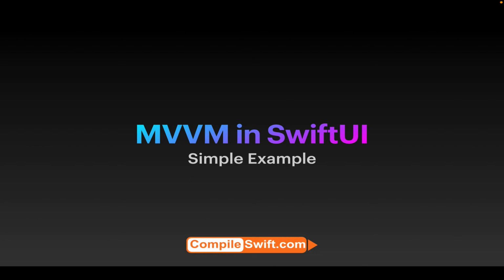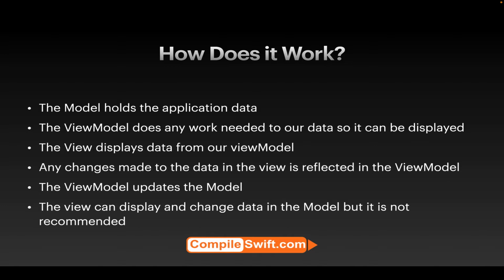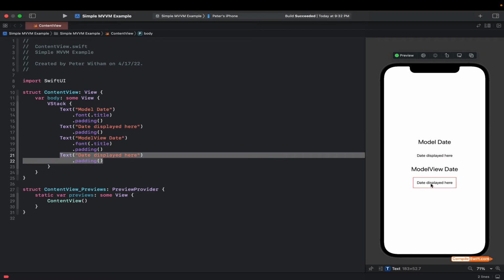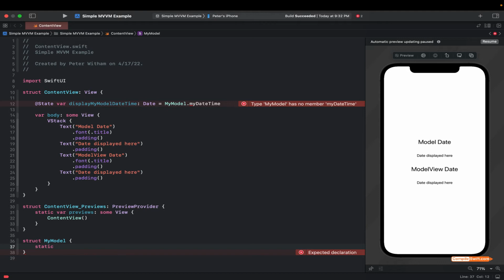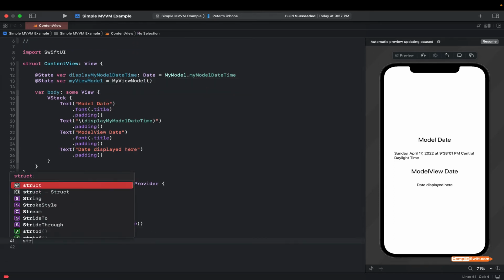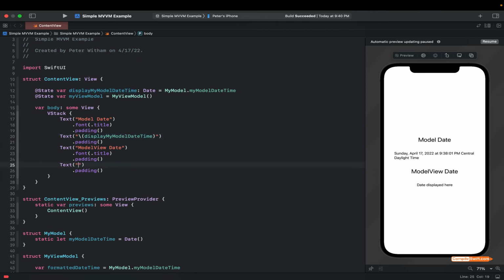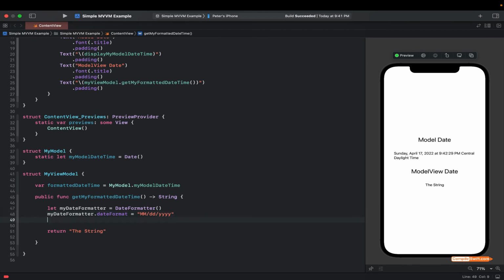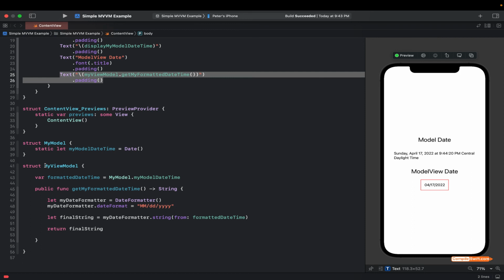Using MVVM with SwiftUI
Viewer request - How to use MVVM (Model View ViewModel) with SwiftUI.

A simple example with a model that has a date-time, a view model that then manipulates that date time for display in the view.

More videos on the channel, any requests are welcome.